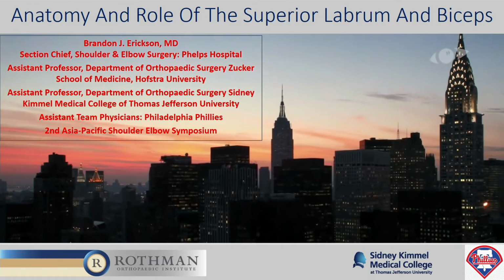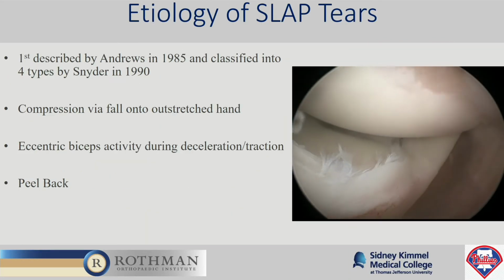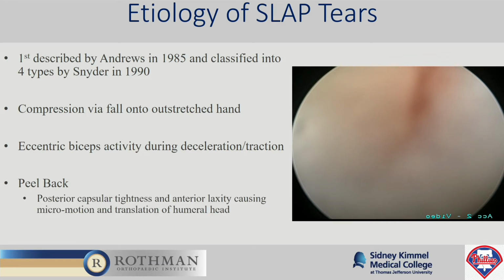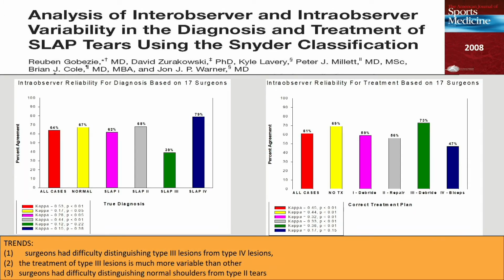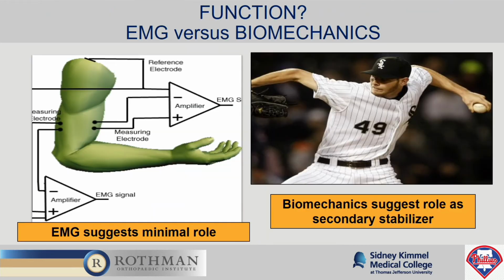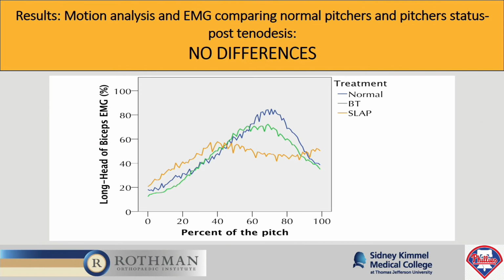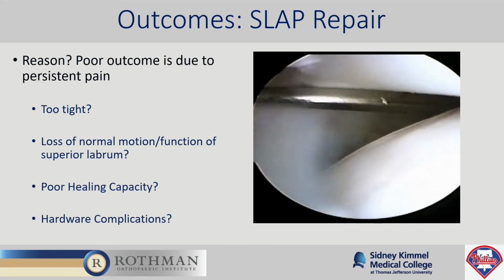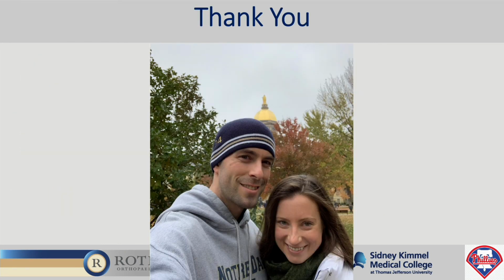Anatomy and role of the Superior Labrum and Biceps with Brandon Erickson